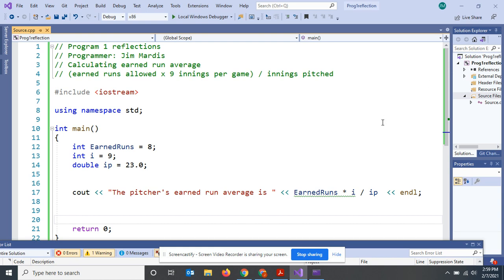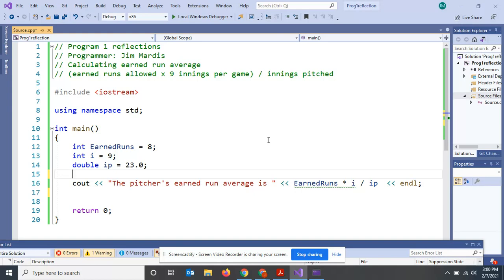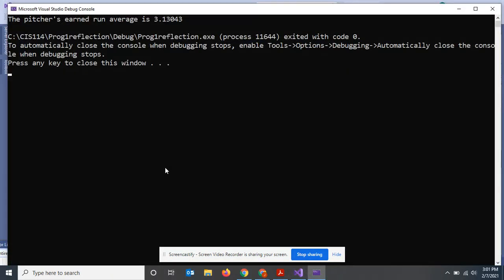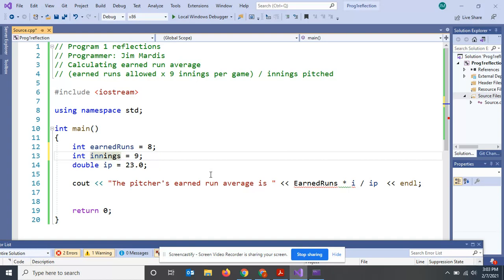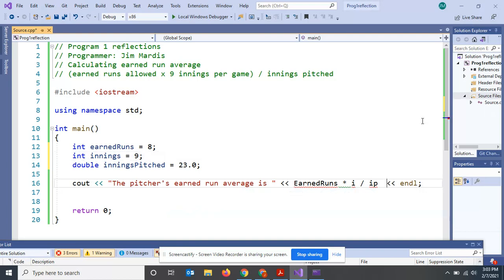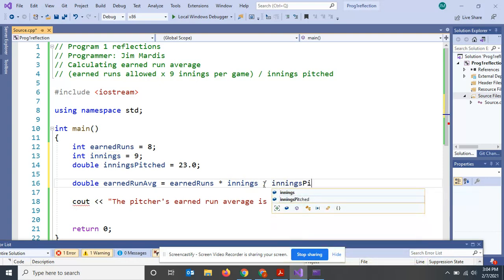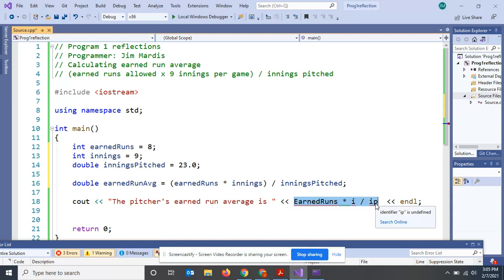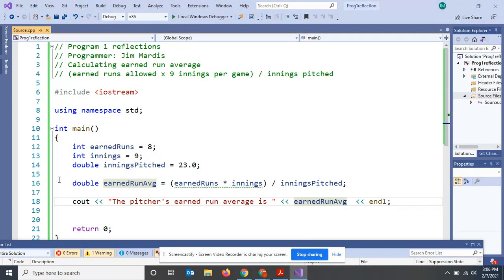Feb 8 Prog 1 Reflections